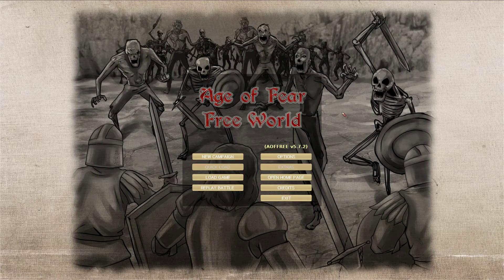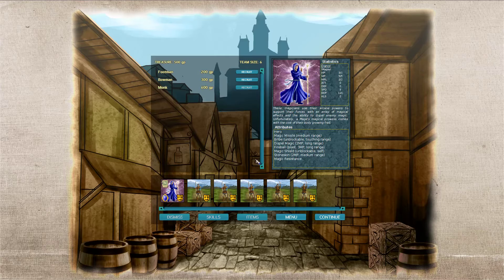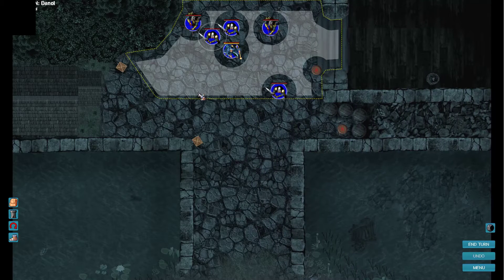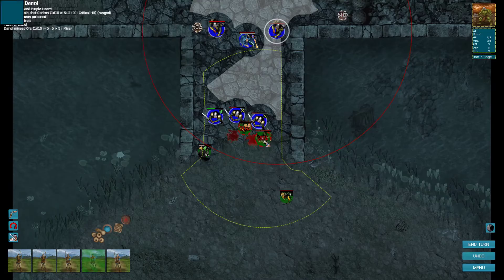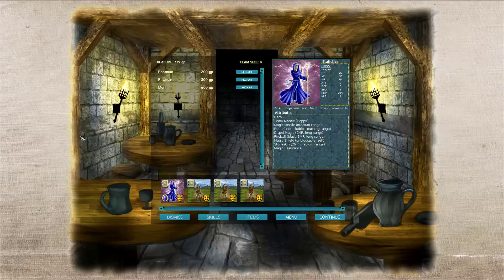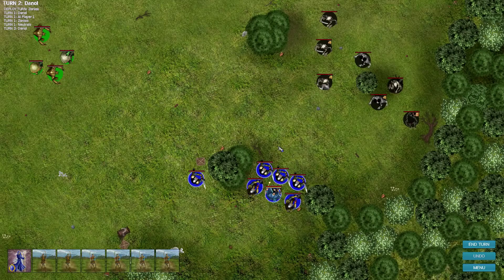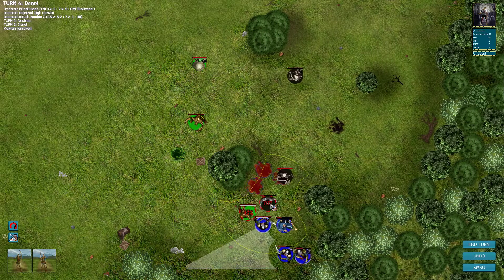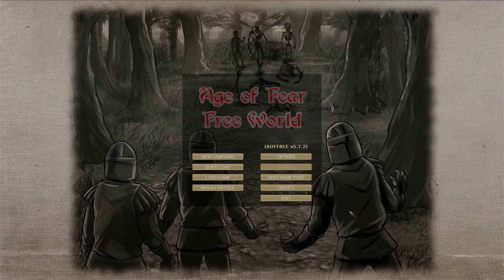Age of Fear: The Free World (One Off)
Today we take a look at Age of fear, a turn based top down strategy game, with a few minor issues.